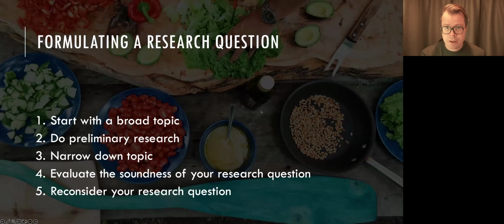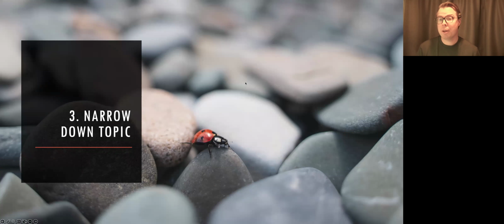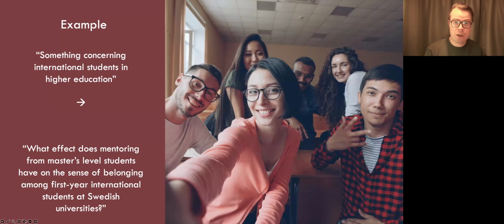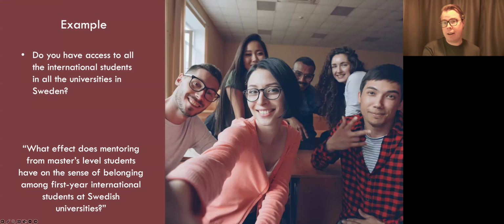2. Formulating a research question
In this video lecture, consisting of three videos, I present some general ideas on how to develop a research question. It also ends with an exercise where you get to try out the ideas that you've learnt in the second video.

These lectures have been recorded as part of the international and digital master's programs in teaching and learning in higher education, Malmö University, Sweden.